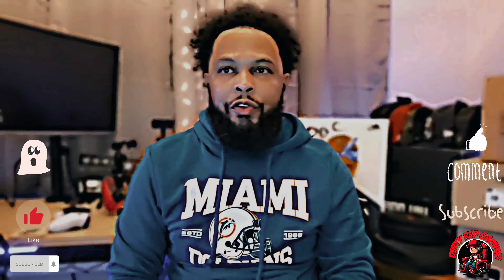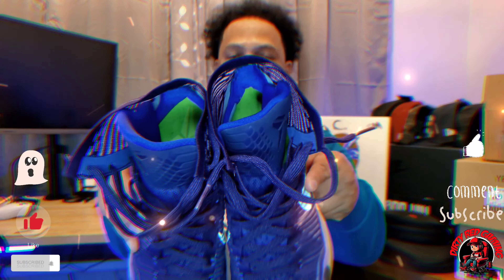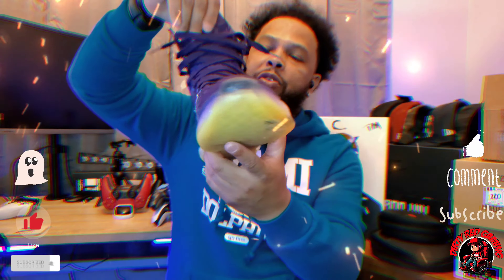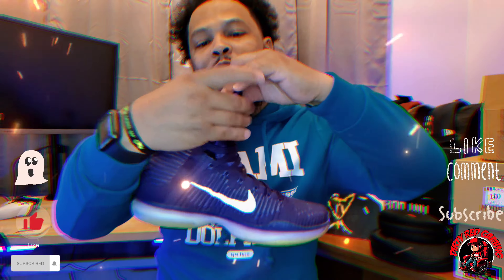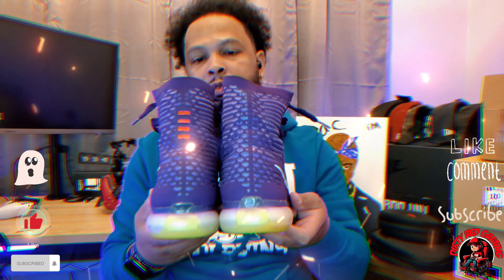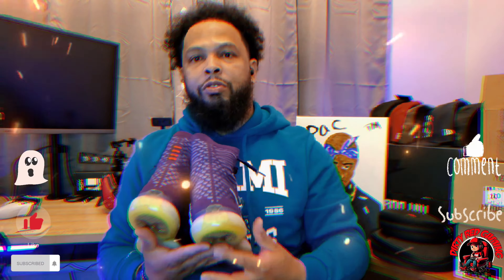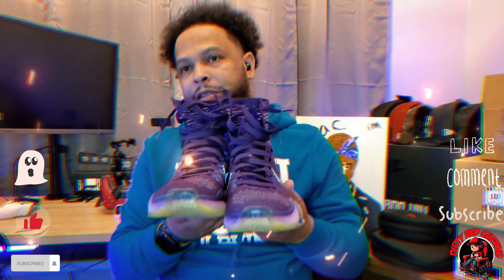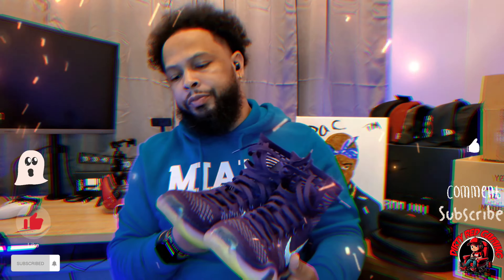Nike Kobe X (10) Elite 'Team': On-Feet & Review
Welcome Back to Dirty Red Gaming

it's sneaker Monday and today we are taking a look at the Nike Kobe X Elite in the Team colorway

in this video we will check out the shoe in details and do an on feet review